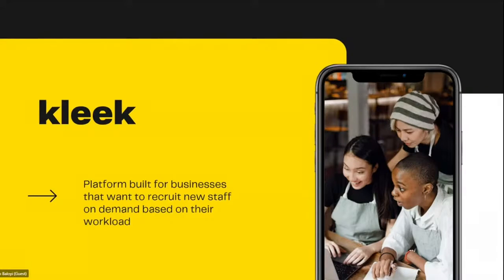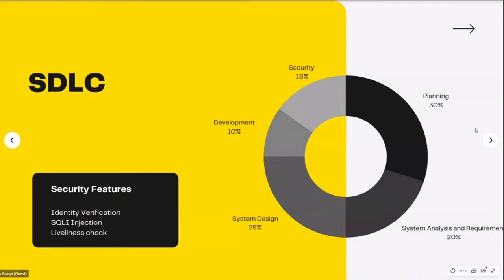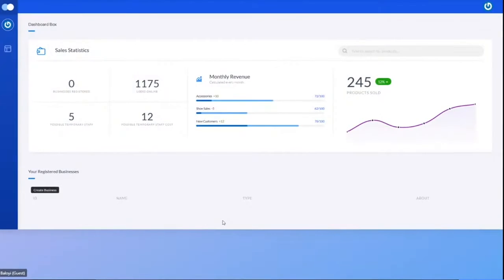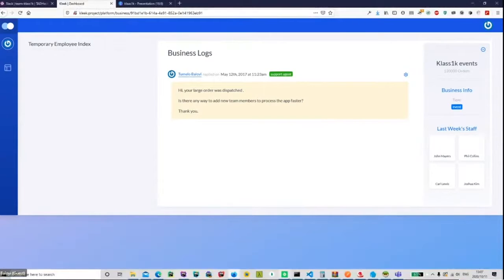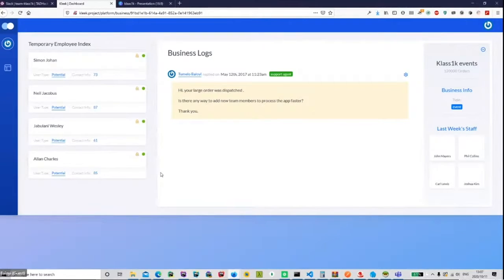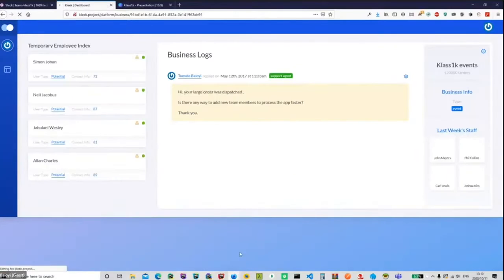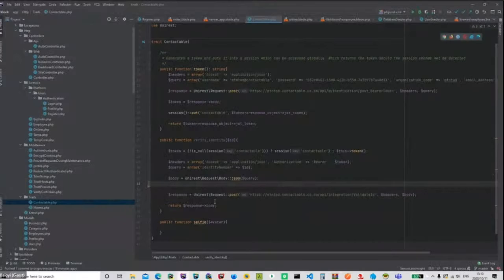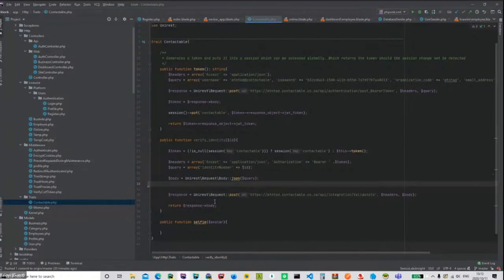TEAM 2 - Klaas1k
Tumelo Baloyi and Yolanda Mabusela

Kleek is a multifacated ecommerce platform designed to empower the average entrepreneur kleek allows businesses to run their online stores and be able to automatically scale on large orders that they cannot maintain by automatically recruiting job seekers with the relevant experience temporarily generating their momo payouts which are paid out when a task is finished.